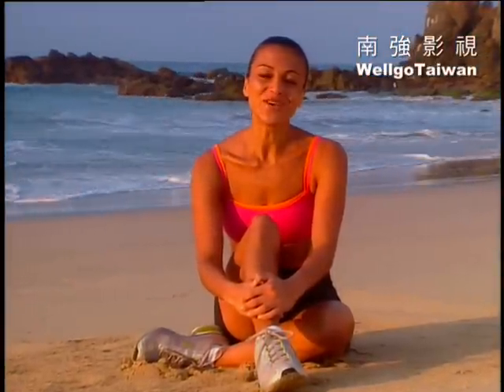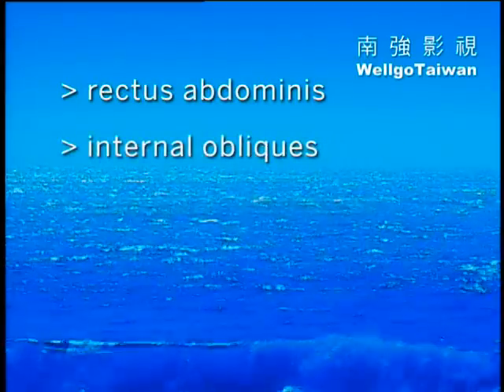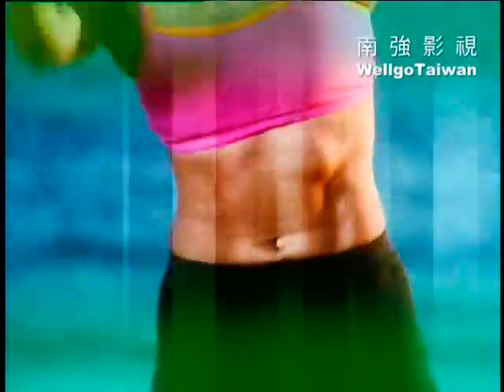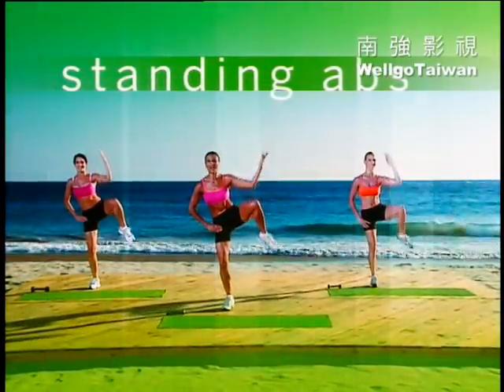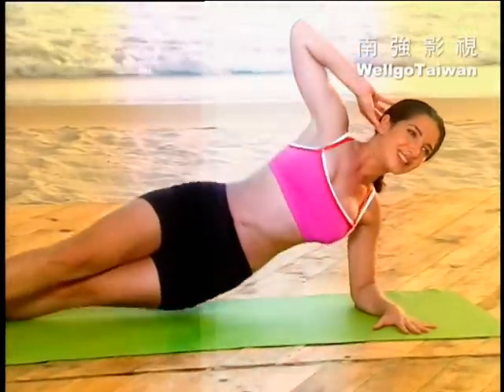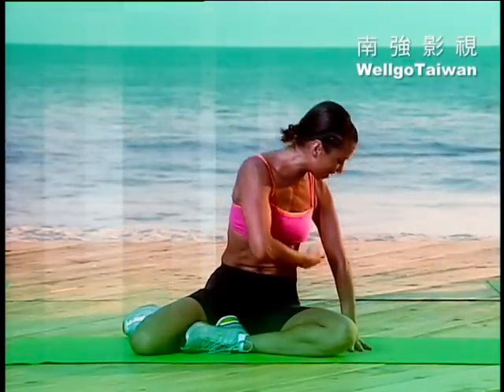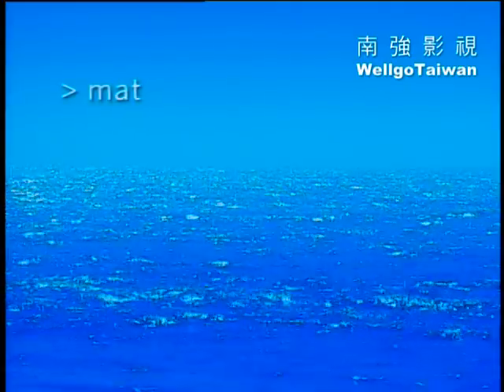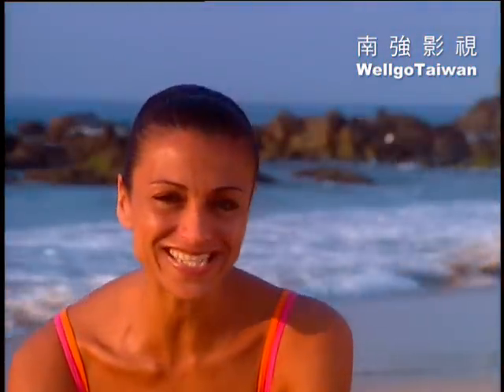美型慾望─心機平腹DVD 2011年3月窈窕發行!!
四週內看到驚人成效！
美國知名女性雜誌「SELF」為妳量身打造

知名塑身專家教你打擊肥肉快速見效
維爾莉特莎琦(Violet Zaki)是紐約頂級健身專業指導老師和武術專家，除了是認證教師外，維爾莉特也是空手道黑帶高手，並且是綜合格鬥的比賽選手，想要擁有緊實的小腹，維爾莉特教你讓「小腹婆」OUT！！

當紅瘦身雜誌專為女性量身打造
「SELF」系列是由美國當紅的健康瘦身雜誌所發行，這是一系列請專家特別為女性各部位設計的塑身需要，發行的實用教學影片，只要短短的四週，讓你發現驚人成效。具有豐富經驗的健身教練，讓你的心跳達到某一個程度後開始燃燒多餘的脂肪和贅肉，課程分成不同階段，依照你的能力做最適合自己的調整，你只需要一雙運動鞋和一組啞鈴，就能快速幫助完成你的減重夢想！

美型慾望─心機平腹
包含幾種不同的訓練，結合瑜珈、彼拉提斯、和抗力球的各種有氧運動，集中力量讓肌肉完全收縮以確保能達到最佳效果，在短時間內鍛鍊整個腹肌一定要隨時注意收縮腹部肌肉，這樣能夠幫助妳更加強腹部肌肉，很快的就會看到一個更平坦、緊實的腹部。